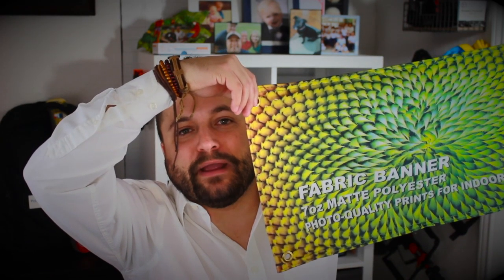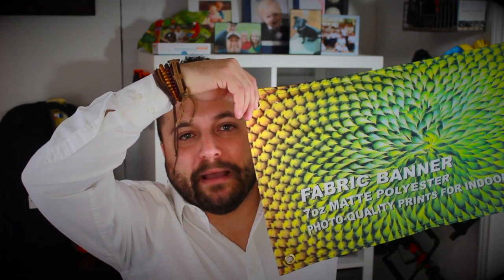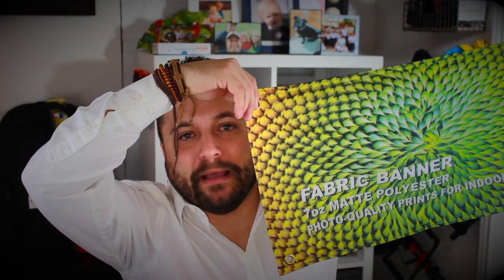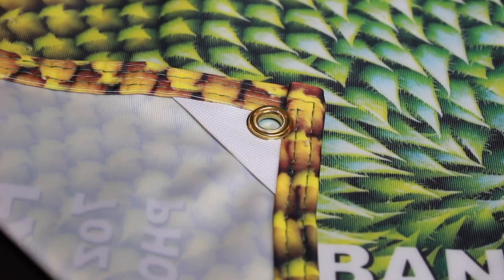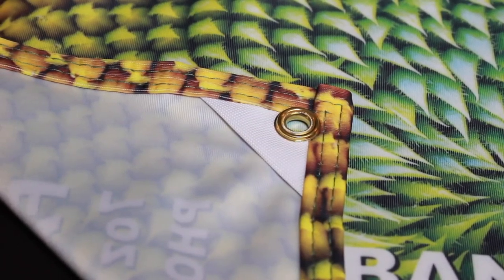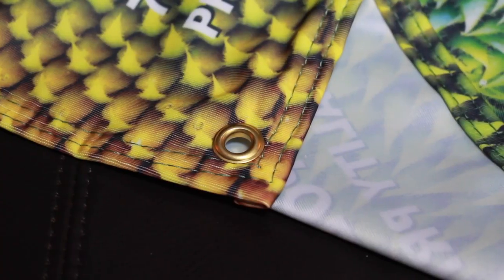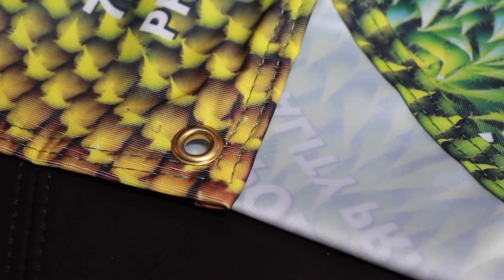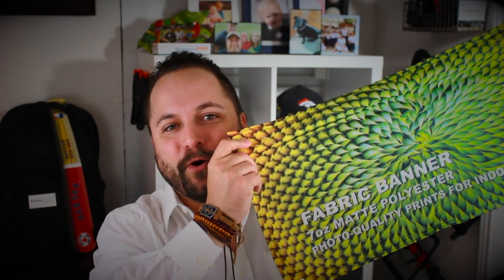Fabric Banner_Wholesale Banners Online_PromoErrday_ep346